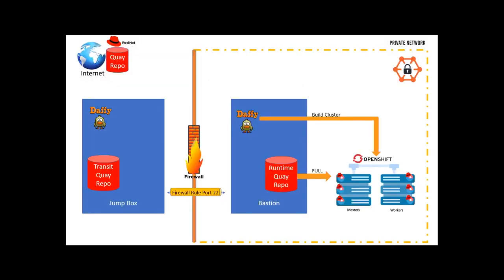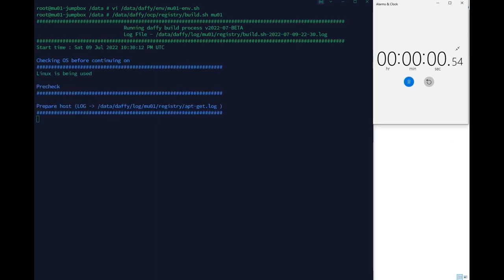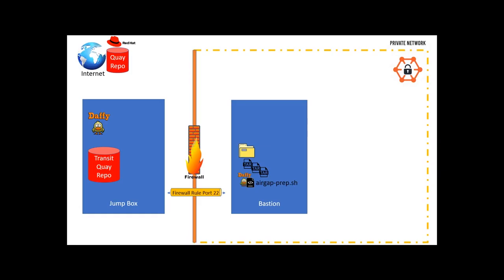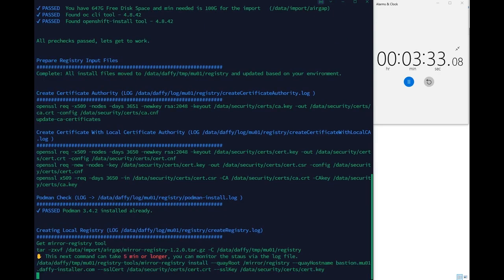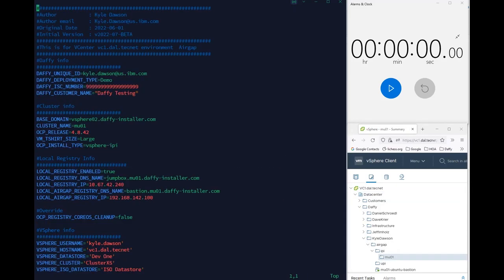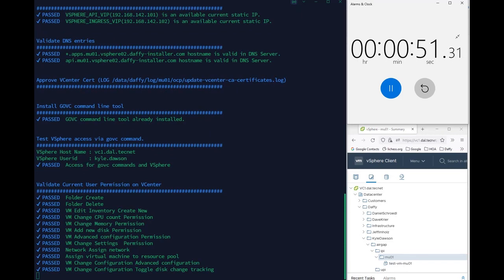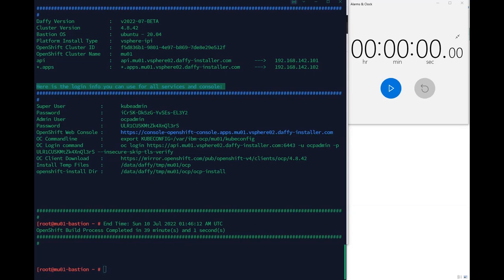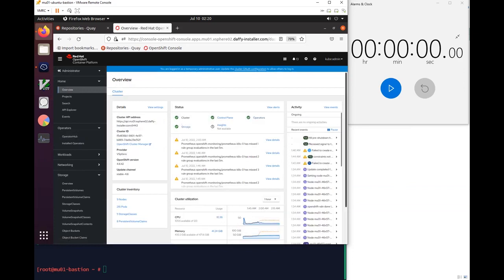OpenShift VSphere Full Airgap Install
This video will demo the Daffy process for a full airgap install for vSphere. It will mirror a public registry then move files to airgap host.  Import these files to build a local private registry and finally install OpenShift with this new registry.